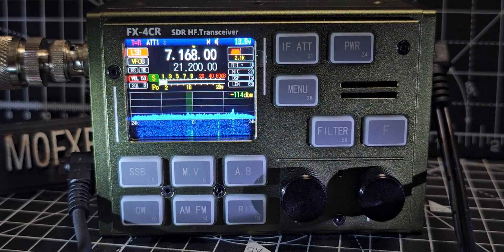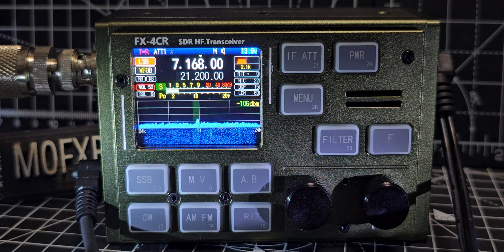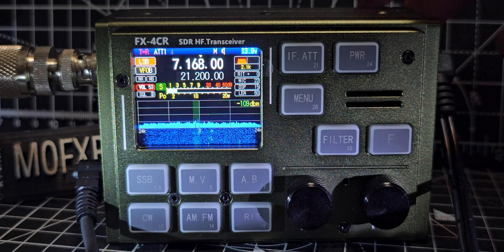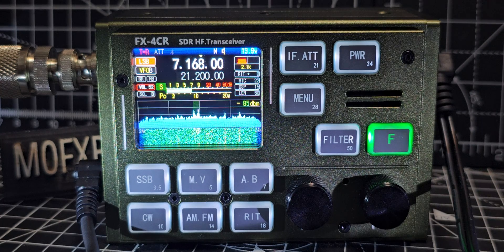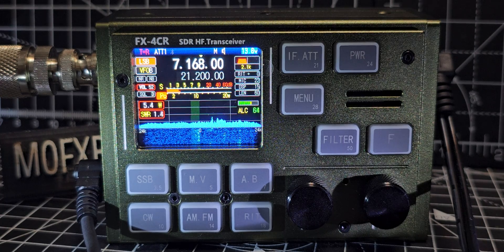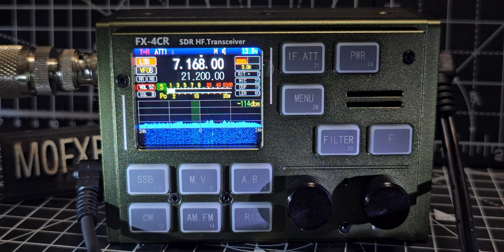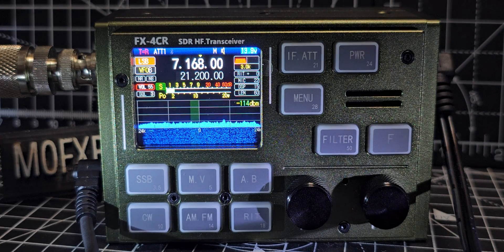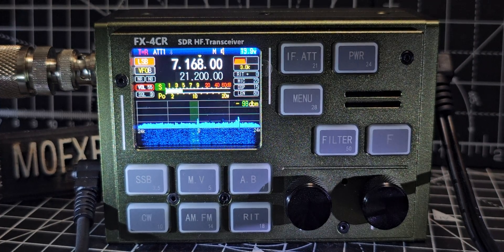FX-4CR , HF/6 SDR Transceiver MK111 - Unboxing 2024